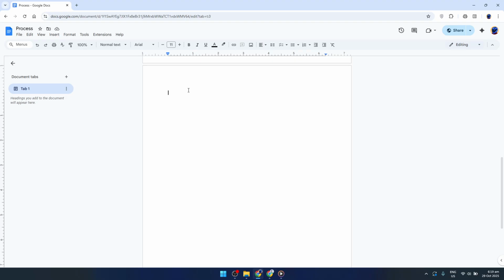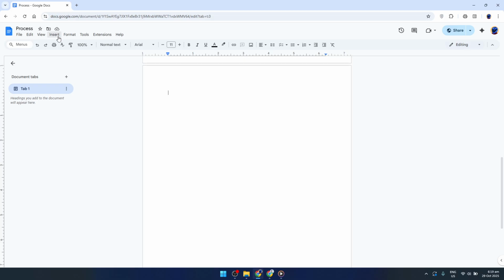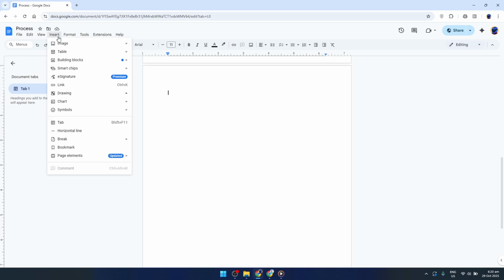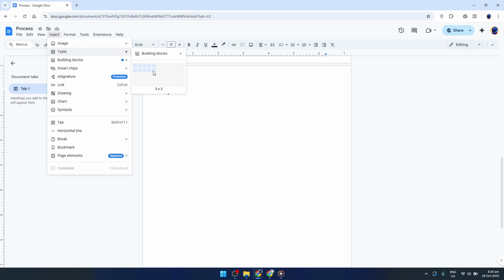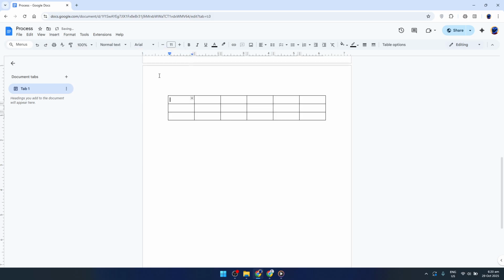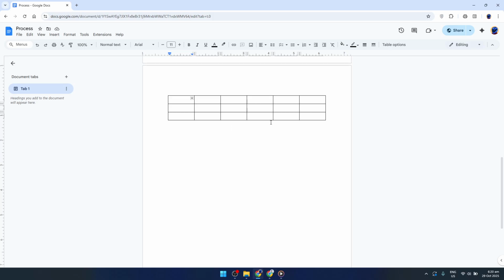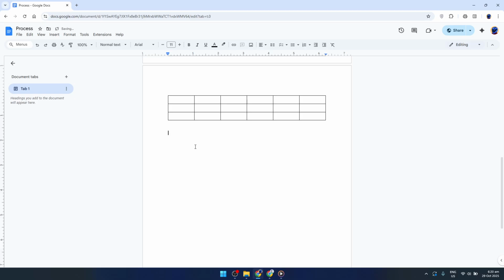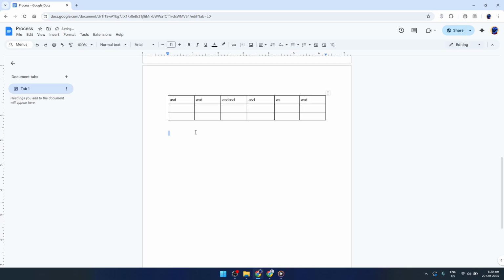How To Insert Table Into Google Docs [2025 Guide]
In today's video we cover: insert table, Google Docs tutorial, how to use Google Docs, create table in Docs, Google Docs tips, Docs table formatting, Google Docs guide, insert table in Docs, table features in Docs, Google Docs help, document editing tips, Google Docs for beginners, table creation Google, Google Docs tricks, online document tools, Google productivity, office software tips, Google Suite tutorial, tech tips for students

-Google Drive
-Google Meets
-Google Sheets
-Google Chrome
-Google Forms
-Google Gmail